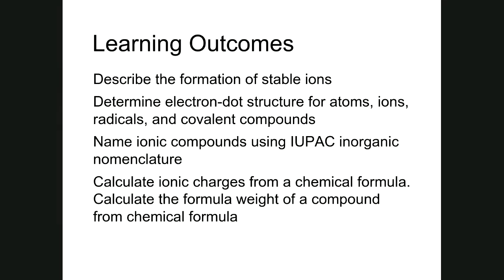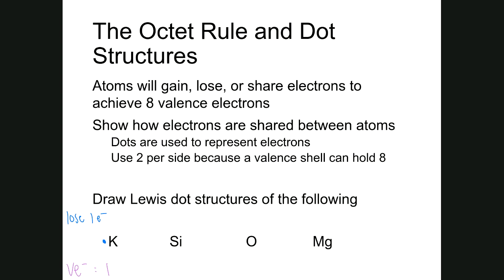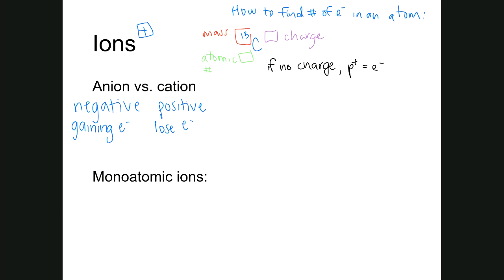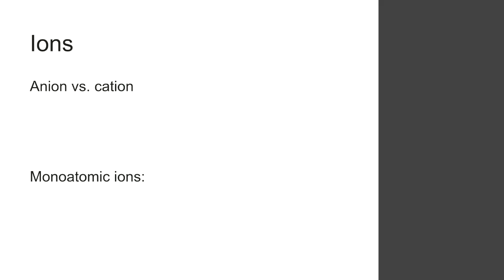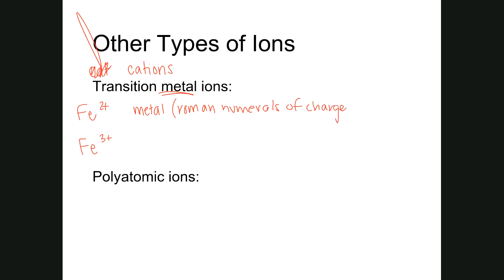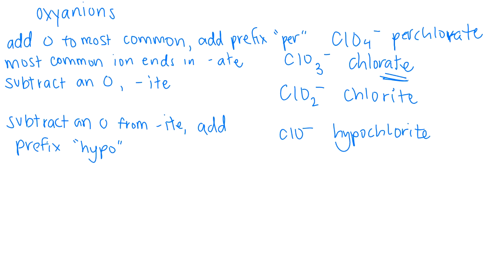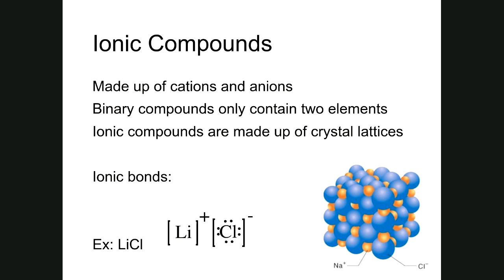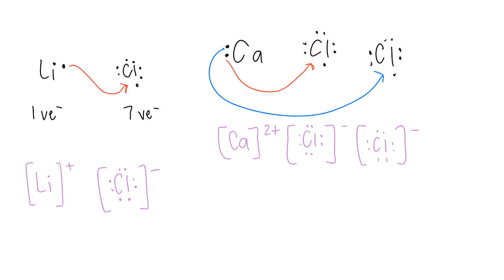Chapter 3 part 1